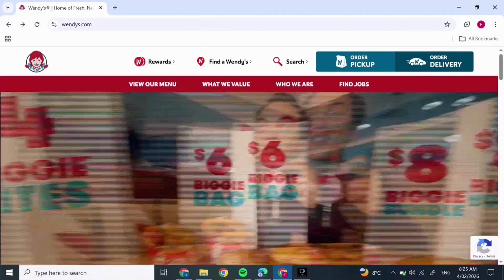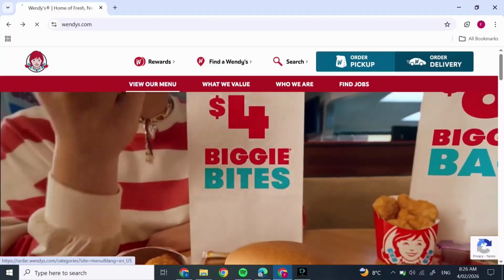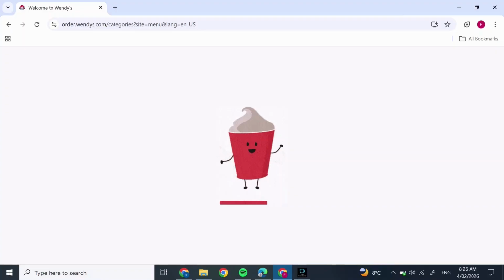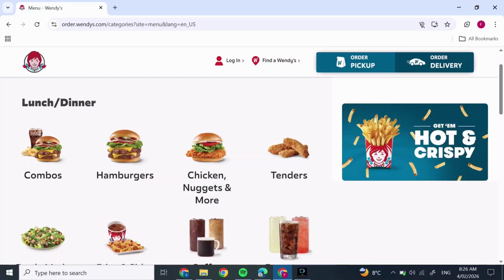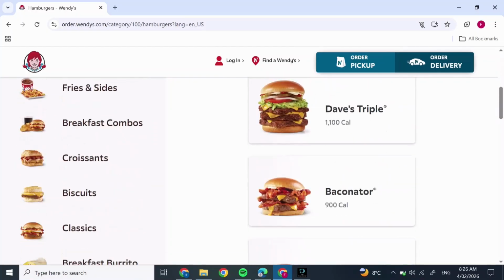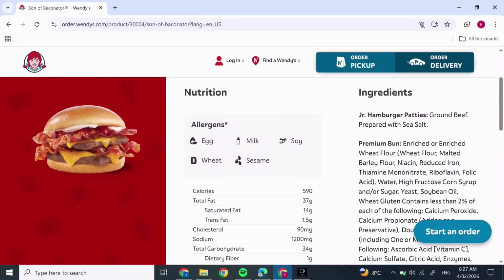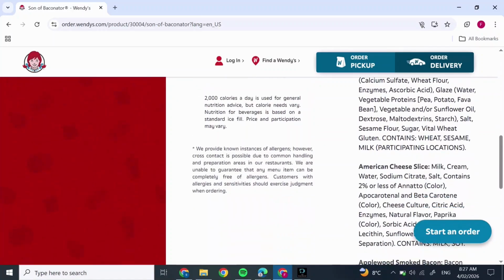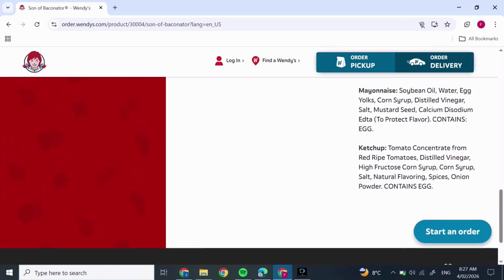How to Browse Wendy’s Menu on the Website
Welcome to our step-by-step guide on How to Browse Wendy’s Menu on the Website! If you want to check Wendy’s menu items, prices, nutritional information, or find the latest deals online, this video is for you. We’ll show you how to navigate Wendy’s official website, explore all menu categories, customize your orders, and make the most of online ordering. These tips will help you quickly find your favorite Wendy’s meals from anywhere.

In this video, we will show:
How to browse Wendy’s menu online
How to view prices and nutritional info on Wendy’s website
How to find Wendy’s deals and specials
How to customize orders through the website
Tips for navigating Wendy’s menu efficiently
How to place an online order from Wendy’s